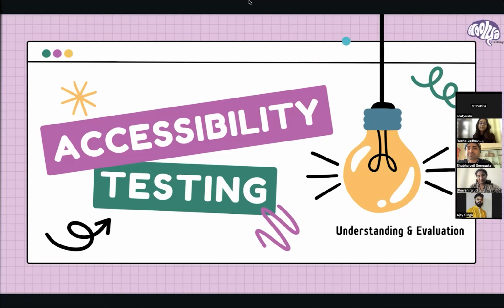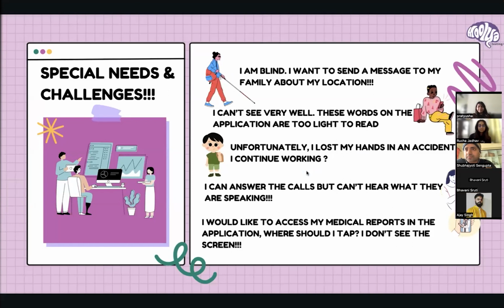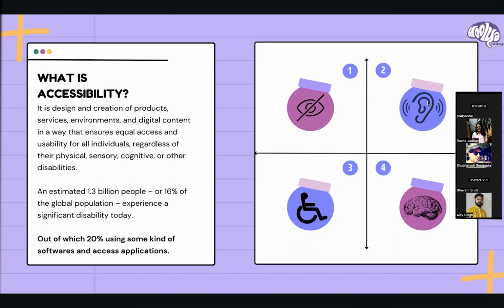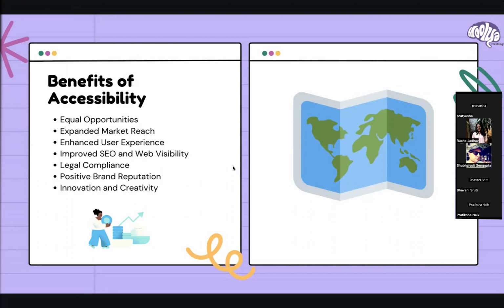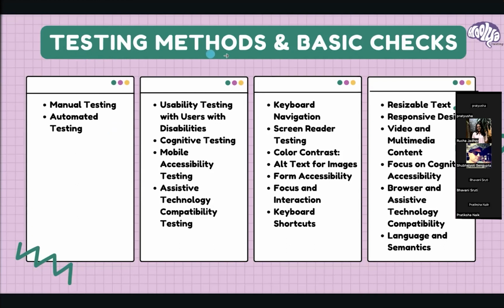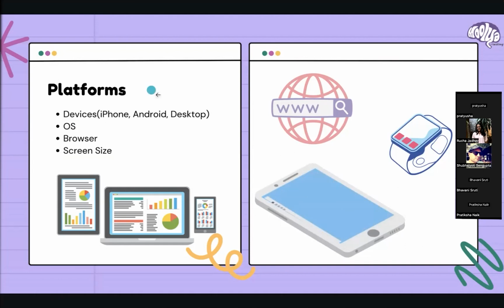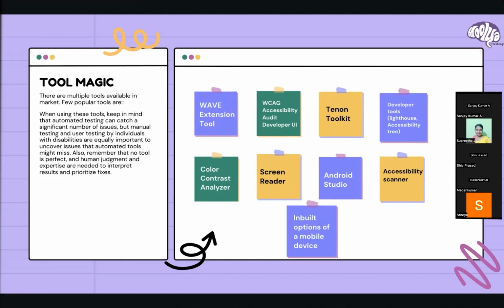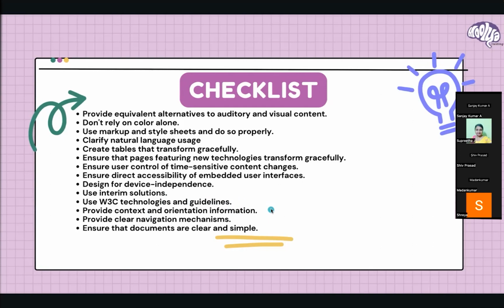Accessibility Testing: Understanding & Evaluation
Our ever-growing testing community has thoroughly enjoyed the interactive and insightful session on our last month's webinar.

Our Lead ET Bhavani Sruti Somaraju takes a broader view on accessibility by reflecting on the role of a tester in ensuring it.